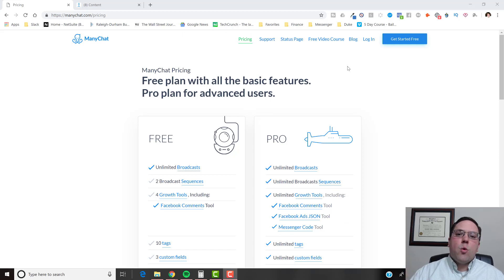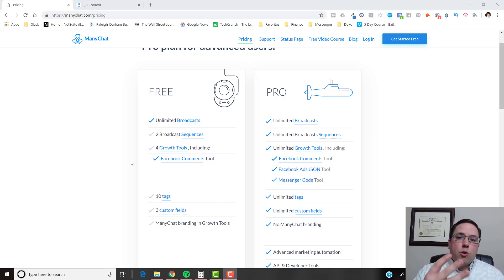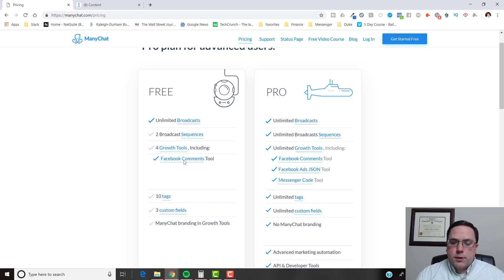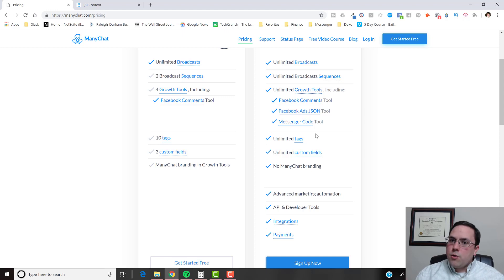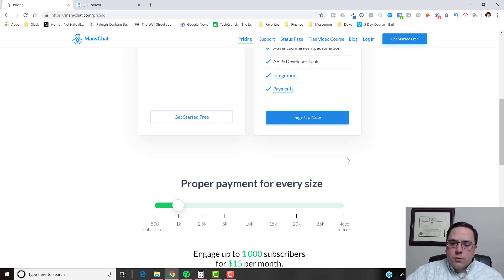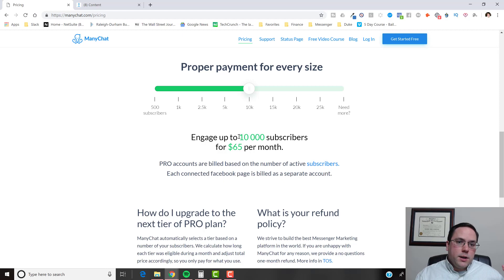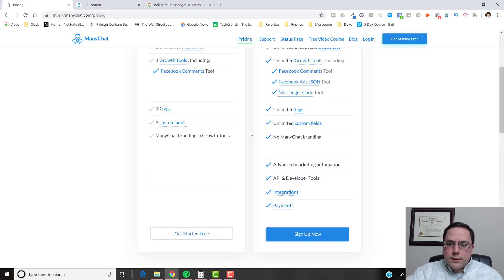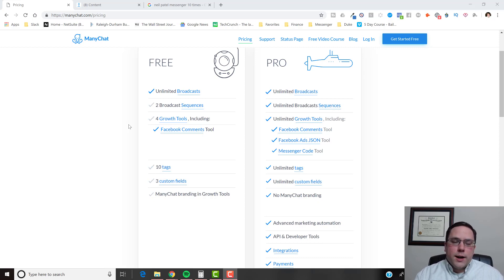ManyChat Pricing Revealed - Do You Need Pro? (ManyChat Pricing 2019)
Find out the ManyChat Pricing per page as well as the cost per subscriber in this video. PS: If you are getting enough subscribers to pay more than $15, you shouldn't be complaining about the cost and learn marketing :) Maybe start with my free course below..